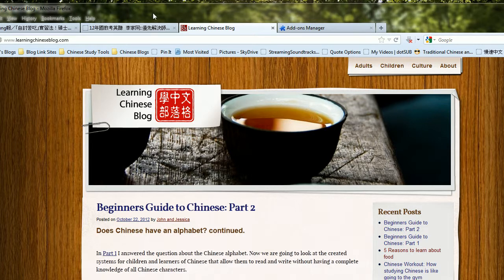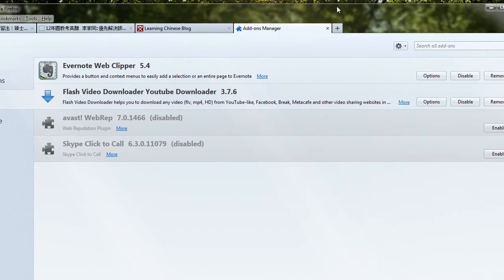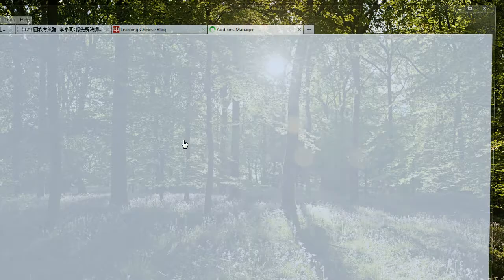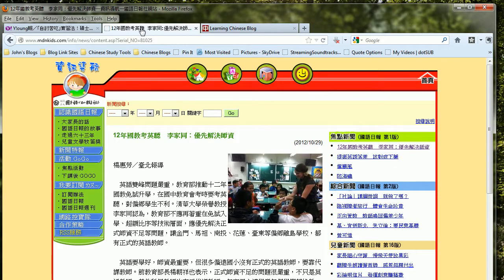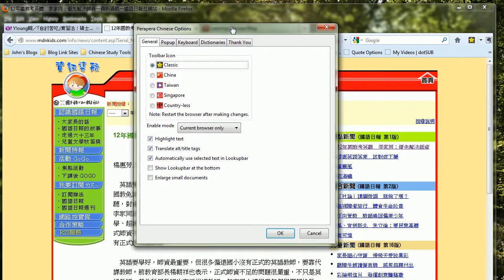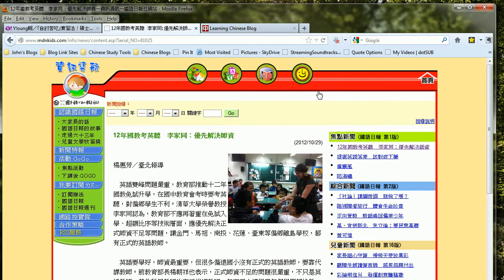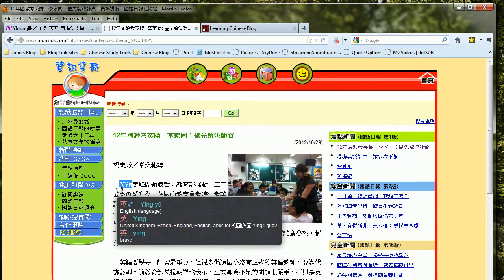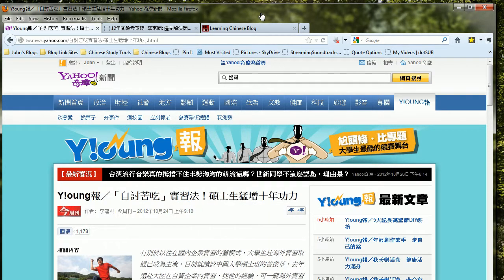Reading Chinese Online using PeraPera Pop-up Chinese Dictionary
Want to read Chinese online?  This difficult task has just been made easy. Watch and see.